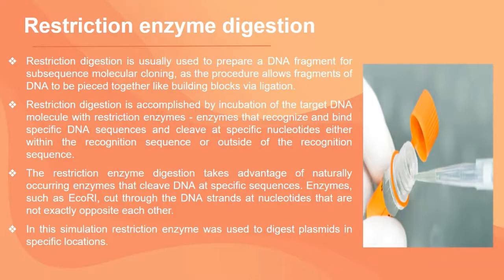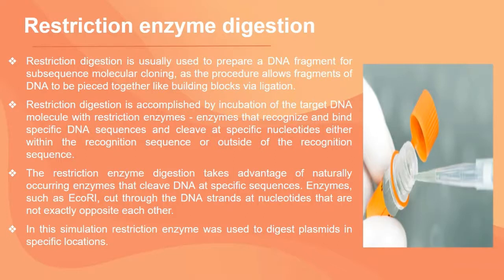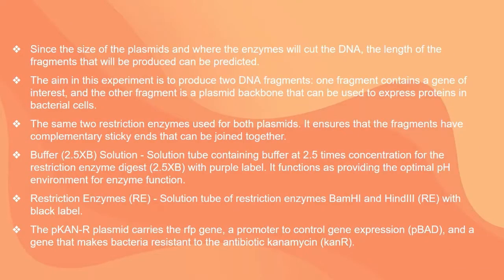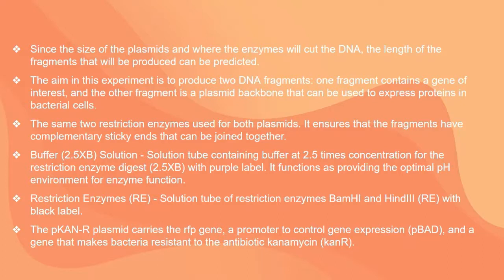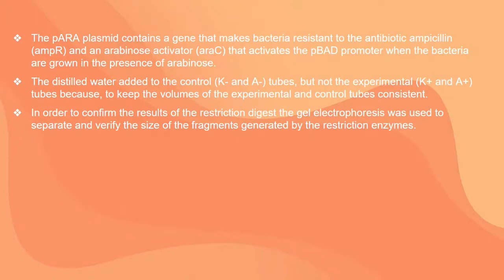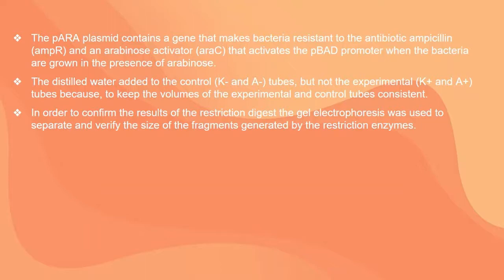Restriction enzyme digestion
This vid has added caption